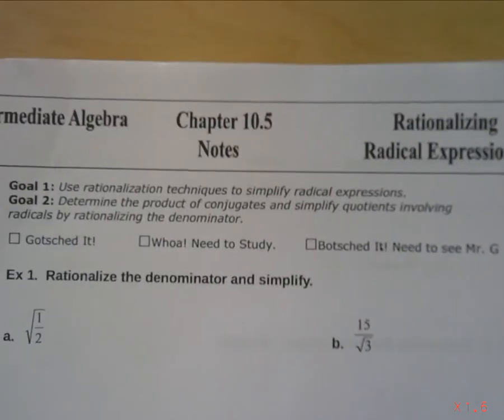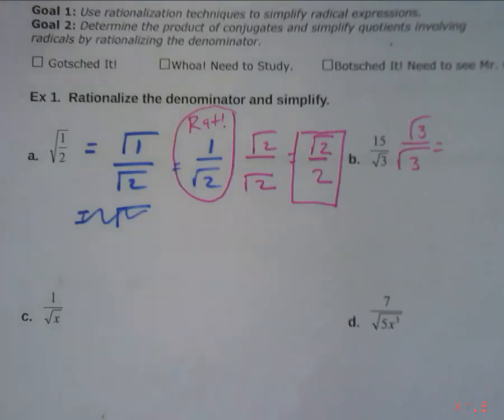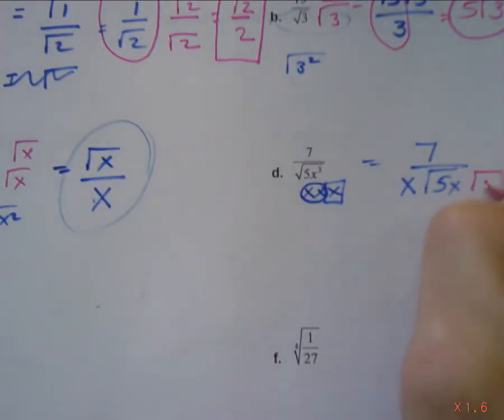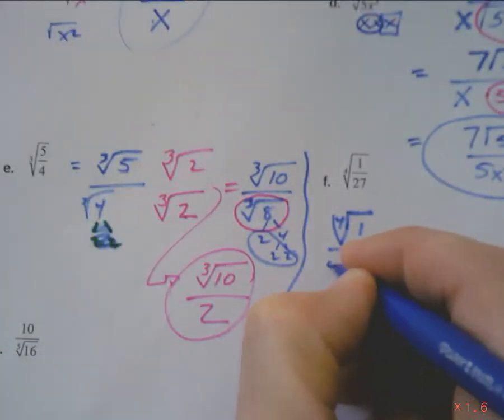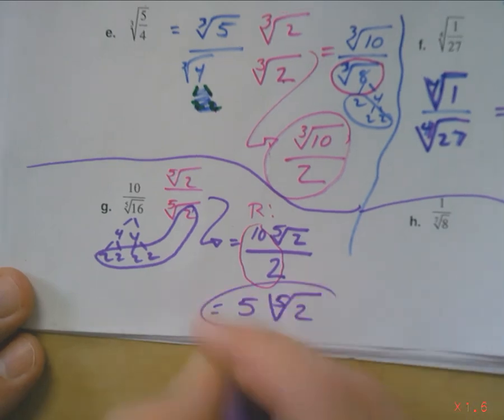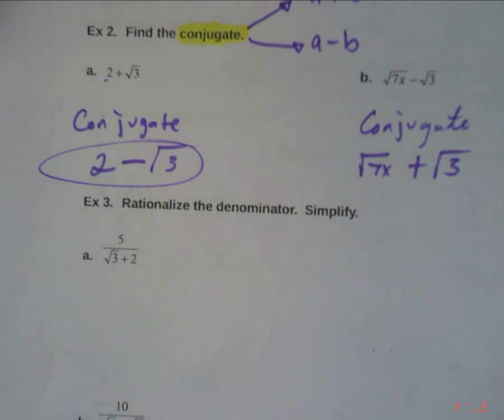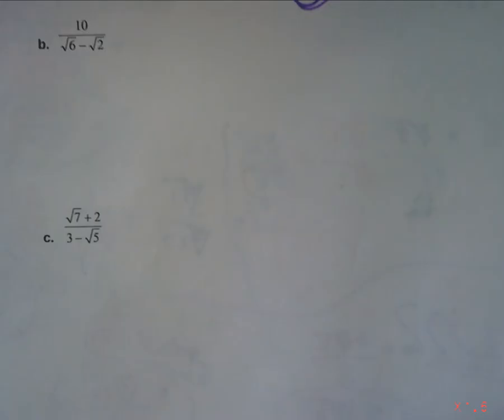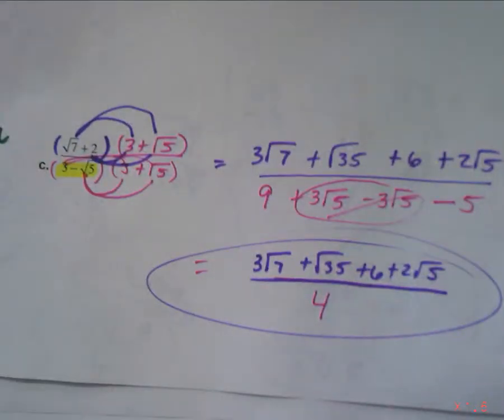Gotsch Int Alg Ch 10.5 Notes